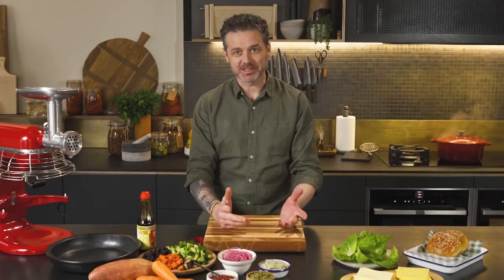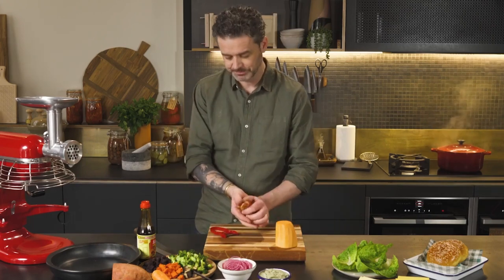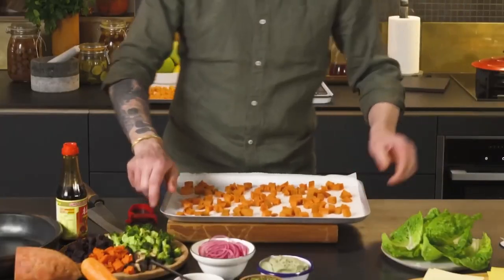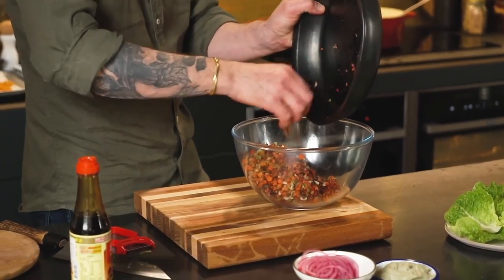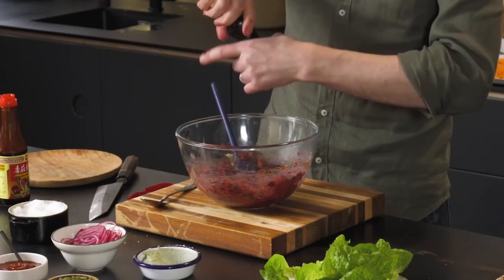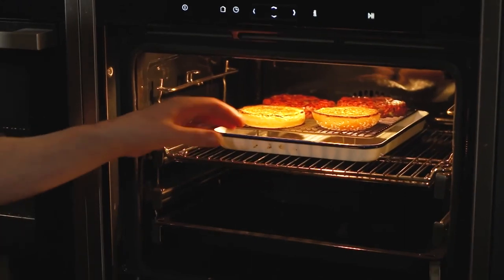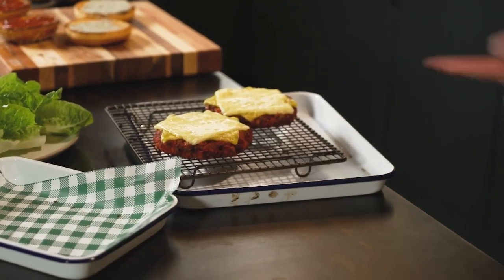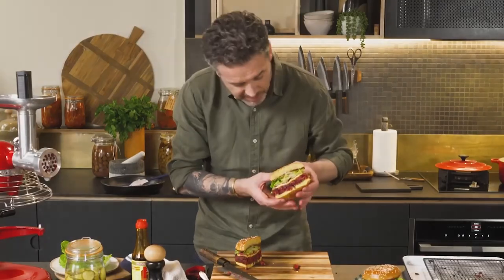Swap Your Usual Burger For Ava's Vegan Burger This Veganuary | Vegan Recipes | Jock Zonfrillo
Swap your usual burger for a Vegan burger this Veganuary 🍔

I'm no Vegan BUT, this is a Vegan burger that my Daughter Ava and I made together - it's easy for those new to making homemade burgers AND it tastes delicious!

Want to learn how to cook more tasty vegan and vegetarian meals this Veganaury?

This is a work in progress where I'll be posting videos on the stuff I do in the kitchen and around the house - if it's linked to food, I'm trying to capture it on video and pop it up here for you to see.

Of course, cooking will be a major part, there will also be drinks stuff like wines I match with food to coffee training on different machines, tips, and hacks in the kitchen, through to education like butchering and knife skills.

🧑‍🍳 INGREDIENTS

Burger patties:
• 500g golden sweet potato
• 400g beetroot, peeled
• 330g broccoli
• 50g shiitake mushrooms
• 250g carrots, topped, tailed, and peeled
• 50g mushroom oyster sauce
• 200g pumpkin seeds
• salt and pepper to taste
• grapeseed oil, to grill

Building the burger:
• 4 burger buns of your choice
• tomatoes, sliced
• ketchup
• vegan cheese
• dill pickles
• baby gem lettuce, rinse and prep
• red onion, rounds soaked in lemon juice

🧑‍🍳 METHOD

• Dice veggies into 1-2 cm cubes. Blanch in salted boiling water until tender.

• Once cooked, dehydrate the vegetables at 70°C degrees for 2-3 hours - or at 50°C degrees overnight.

• Pre-heat oven to 275°C on grill setting. Once vegetables are dried and tacky, pass through a coarse mincer into a mixing bowl.

• Place pumpkin seeds in a small blender with 50 grams of water. Blend on high speed, stopping to scrape down the sides of the jug as required, until you reach a smooth, buttery consistency.

• Add enough pumpkin seed butter to bind the minced vegetables, about 100 grams, and keep the rest aside. Season the mince with mushroom oyster sauce, salt, and black pepper to taste.

• Place patties on a rack set over an oven tray. Brush with extra virgin olive oil and grill until golden, 5-8 minutes. Remove from oven, add cheese, and place back under the grill to melt the cheese.

• Toast the insides of the burger buns. Spread the remaining pumpkin seed butter onto both sides and spread tomato sauce onto the lids.

• Place patties onto the bottom bun. Top with red onion, pickles, and lettuce.